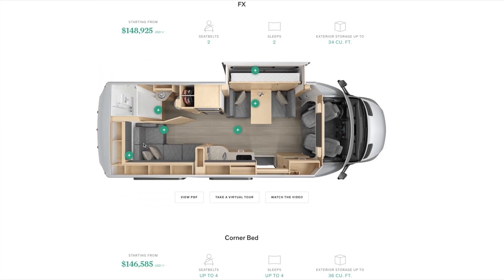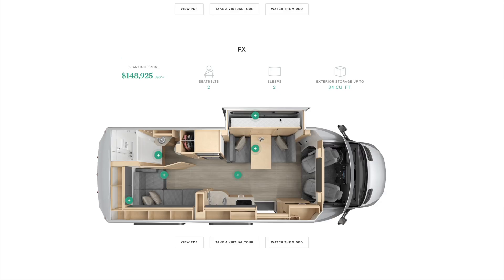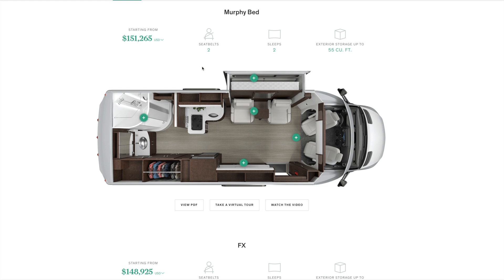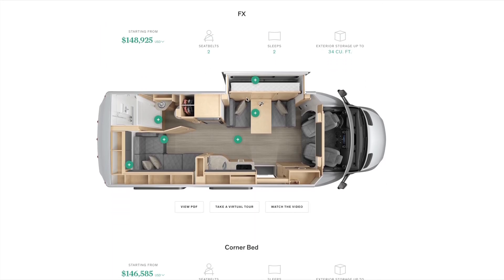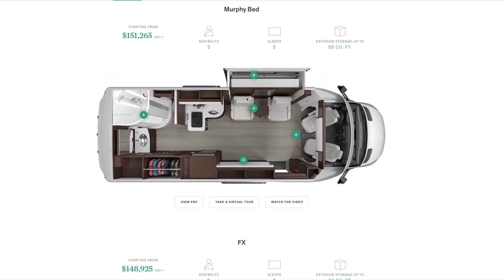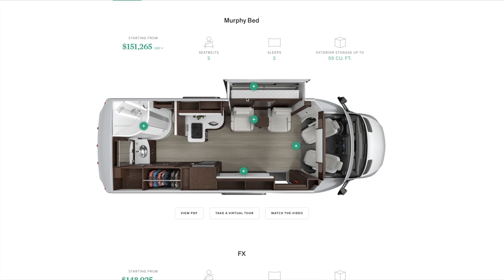Did we choose the right floor plan in our Leisure Travel Van, would I choose the FX again?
After I uploaded my video on the pros and cons of the Unity floorplan, it made me ask myself, would I choose the FX again in my leisuretravelvan

Here I discuss the other option I would choose, the MB and the pros and cons versus the FX. LTV unity wonder @Leisure Travel Vans

Start: 0:00
Floor plan compare: 1:29
Summary: 6:18